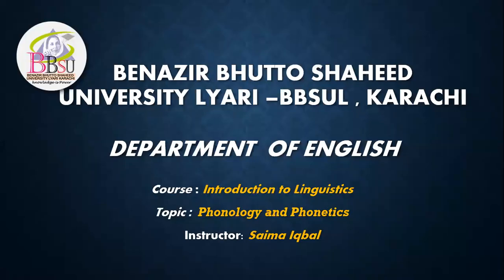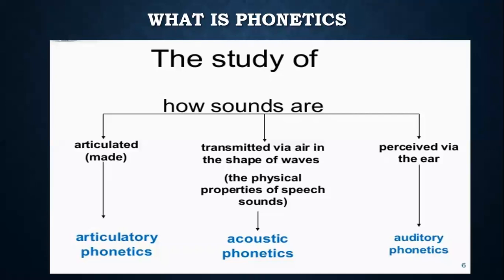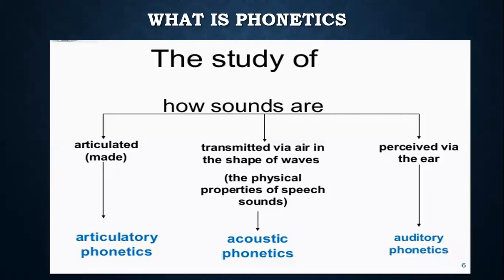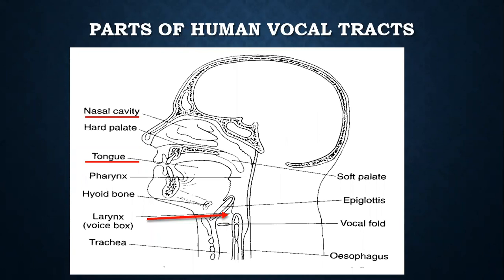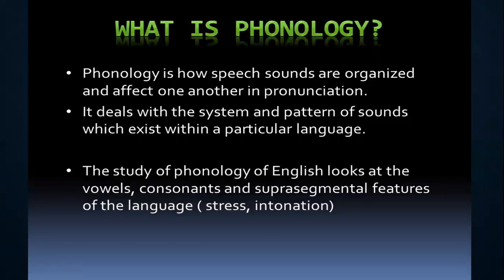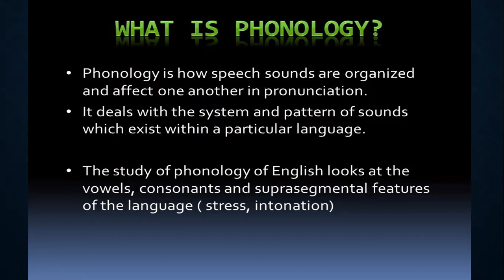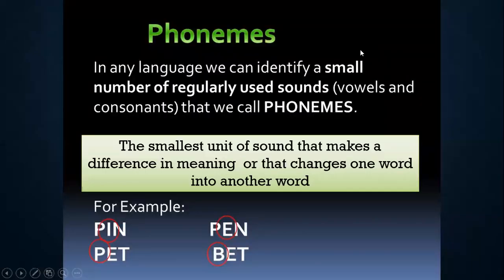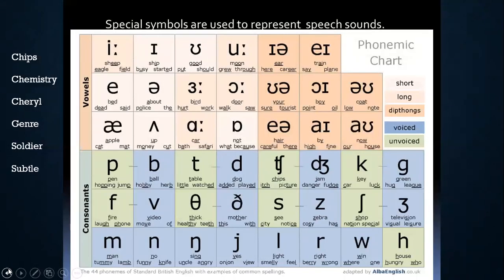Phonology and Phonetics